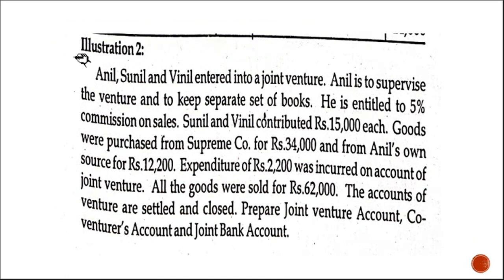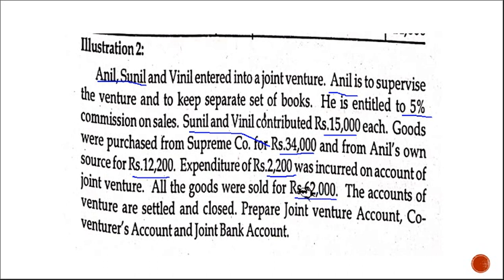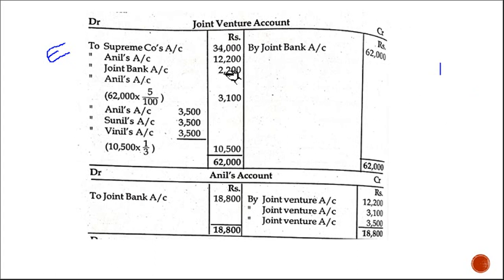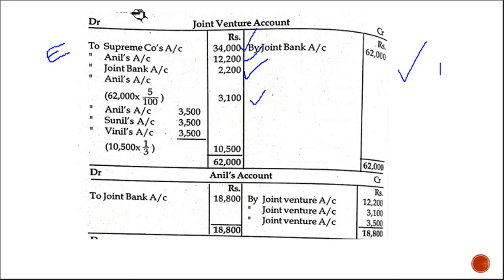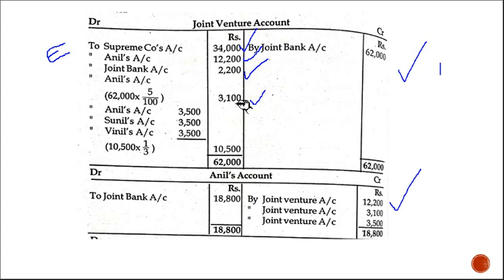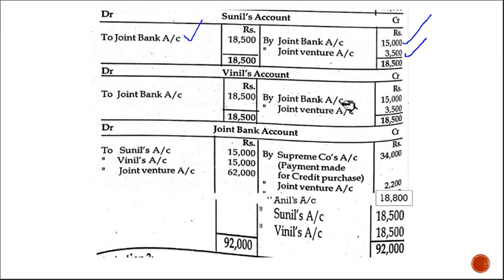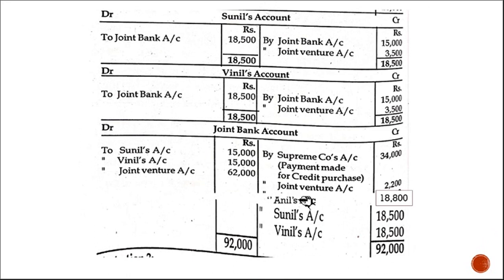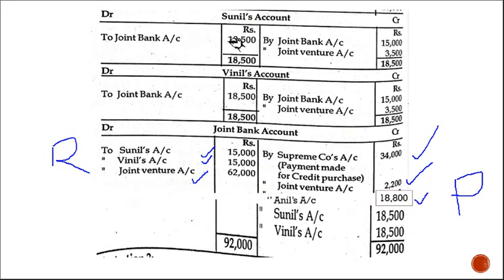Joint Venture Account-3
Problems.
Ref: Financial Accounting- Maxim Carl